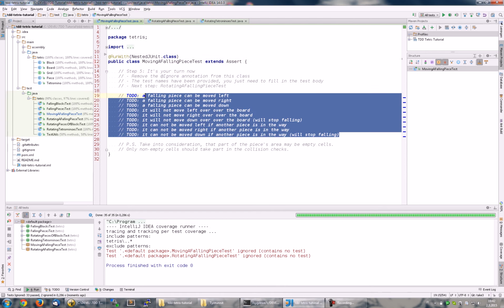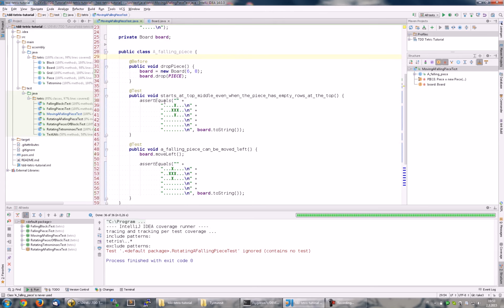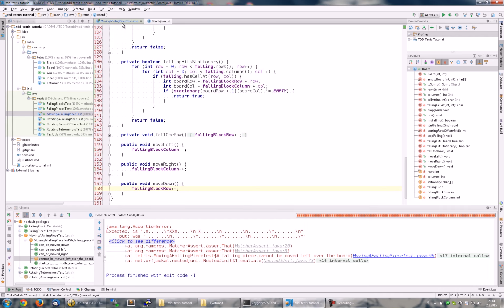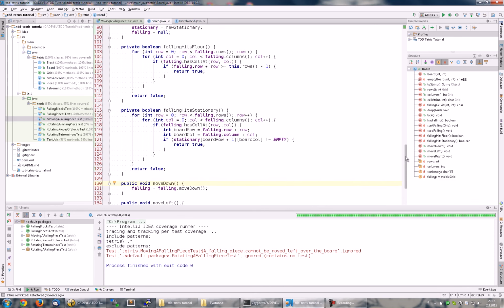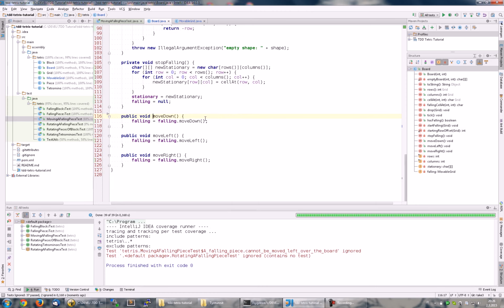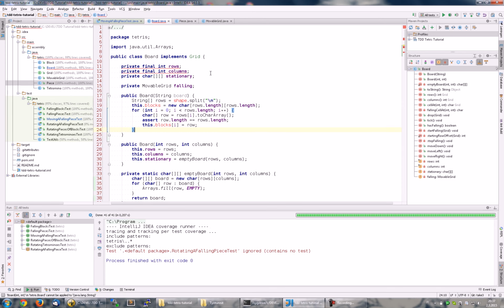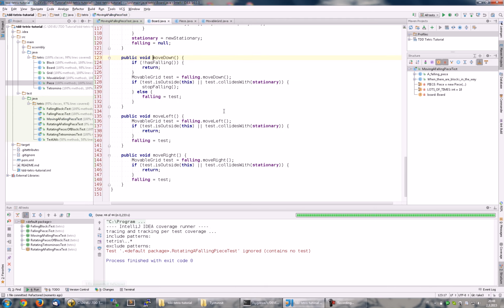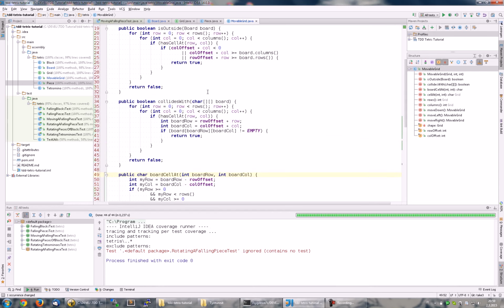TDD Tetris in Java #5: Moving a Falling Piece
Time to put the player in control. We implement moving the falling pieces, within the bounds of available space on the game board.

This screencast series shows how to go through the TDD Tetris Tutorial where you can learn Test-Driven Development by at first writing code to pass pre-written tests, so that it will be easier to write your own tests when the time for it comes.